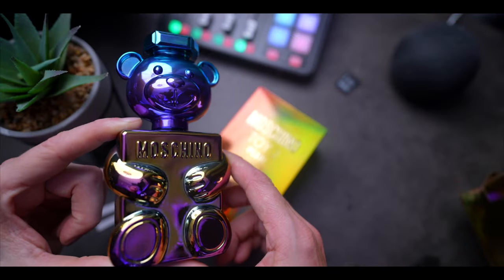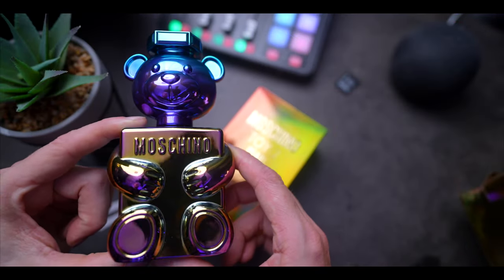MOSCHINO TOY 2 PEARL - NEW FOR 2024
Today I review the brand new TOY 2 PEARL by MOSCHINO which is the brand's latest addition to the line.

TOY 2 PEARL by MOSCHINO is a fragrance that captivates and delights the senses. Its progression from a bitter lemon opening to a clean, soapy heart, and finally to a fresh green aromatic ending, makes it a versatile choice for various occasions. Ideal for summer days and nights, it's a scent that can seamlessly transition from a casual day at the beach to an elegant evening event. This fragrance is a testament to MOSCHINO's innovative approach to scent creation, making it a must-try for fragrance enthusiasts and a delightful addition to any collectionLINKS TO ALL THE FRAGRANCE WEBSITES THAT I PURCHASE FROM: